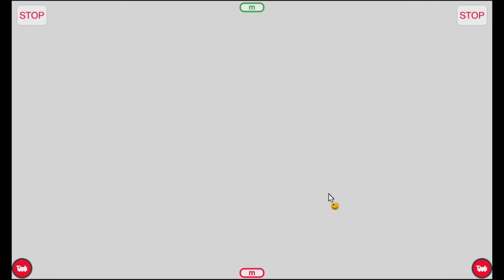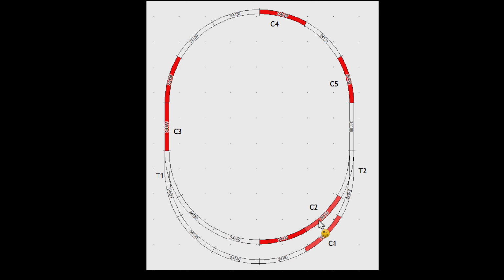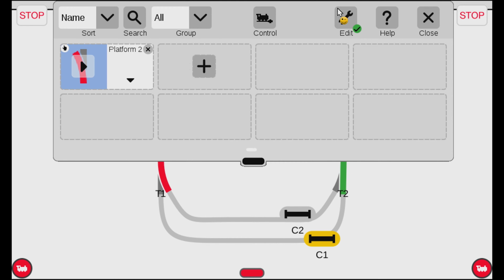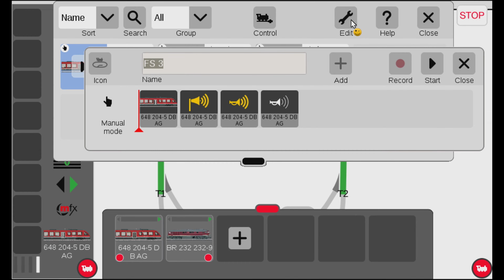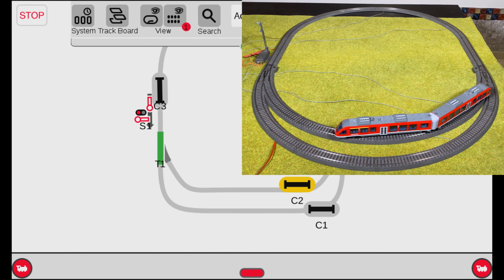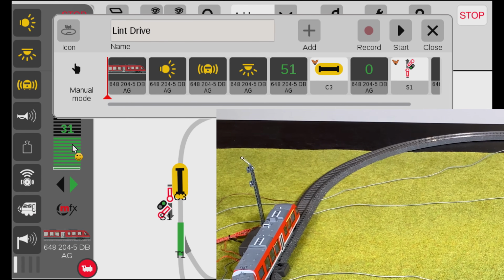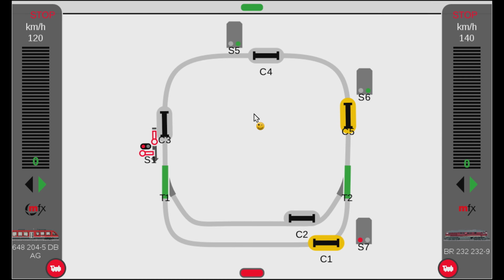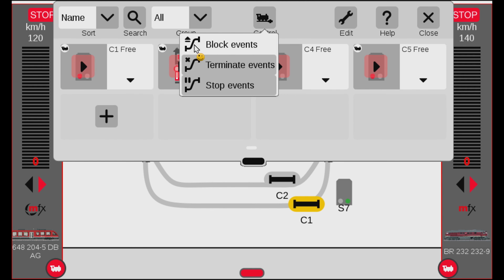Basic Events on the Märklin Central Station 3 (Automation Episode 4)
This video illustrates how basic events work on the Central Station 3 so you may do simple automation of your layout. The video shows how to create manual events and automatic events. The manual events must be played, while the automatic will trigger when contacts are activated/de-activated corresponding to weather they are free or occupied.

The video uses the Märklin Central Station 3 (CS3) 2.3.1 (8). Please update according to the video below if you have an earlier version. In addition to that you must enable extended event mode to complete the examples in the videos. Contact tracks and S88/L88 are covered in previous videos:

Tips & How to included:
- How to create events
- How to edit, re-arrange and delete events
- How to insulate & wire contact areas, power and signals for automation
- How to create contacts on the CS3
- How to add contacts to the track board
- How to control events
- Tip: Enable extend mode events
- Tip: contact areas between turnouts
- Tip: Powered rail and detection rail are the brown/"O" - each in their end of the track
- Tip: All contact/detection wires go in the same end of the track
- Tip: only one locomotive possible in one event
- Tip: Use drag and drop to create events
- Tip: Move windows around on the CS3 to better drag and drop
- Tip: Use the event controls or go in Edit mode to terminate and reset all events
- Tip: You cannot play events while in event edit mode
- Tip: Always go in STOP mode when creating events
- Tip: Drag speed from the locomotive list
- Tip: Move event elements using long press - move when light blue
- Tip: Use delay to control switching functions e.g. 3 seconds horn
- Tip: Before changing direction make sure the locomotive is stopped
- Tip: You can have virtual signals

Chapters
00:00 Intro
01:28 CS3 version 2.3.1 (8)
03:05 Test layout
03:35 Test layout: Wiring contact area
06:69 Test layout: Wiring L88 and signal
10:16 Test layout: Contact area placements
12:08 Test layout: Create the L88 contacts
13:59 Test layout: Adding contacts to the track board
15:17 Create event: Turn on "extended event" mode
16:36 Create event: Manual accessories event
20:49 Create event: Manual locomotive event
26:42 Create event: You can also record events
28:12 Create event: Only one locomotive
29:02 Create event: Functions momentary/switching
32:34 Create event: Change direction, STOP and speed
34:40 Automatic event: Alternating platform
41:40 Automatic event: Occupied - Stop at signal
43:46 Automatic event: Testing by manual trigger
44:20 Wait/delay condition: Stop/go at signal
51:28 Automatic event: Free - Turn signal red
53:45 Example: Complex with virtual signals
1:04:06 Example: Green signal no slowdown
1:05:48 Grouping events
1:07:42 Editing events
1:09:20 Event Controls
1:10:50 Outtro